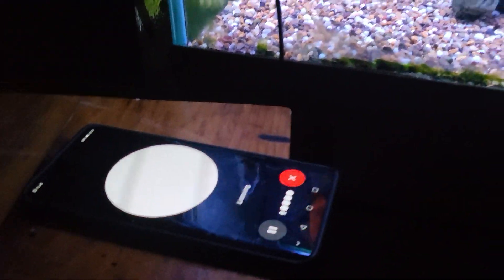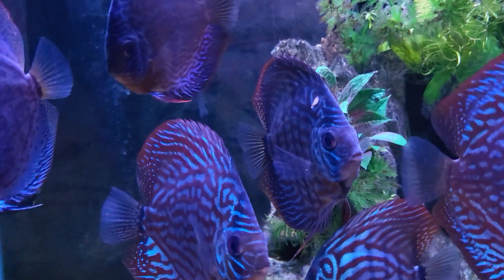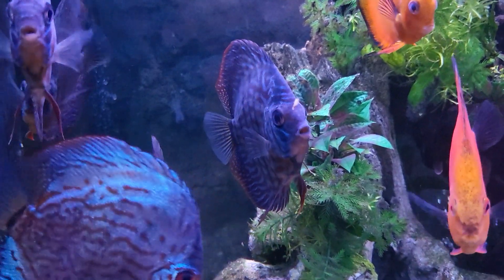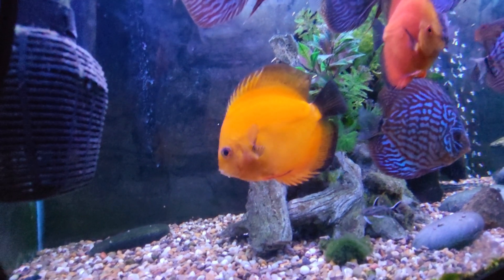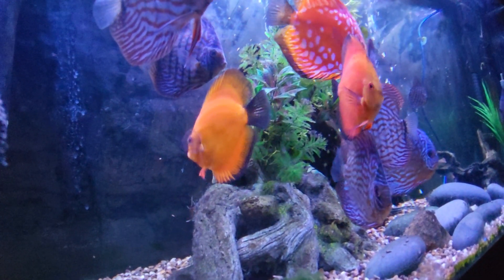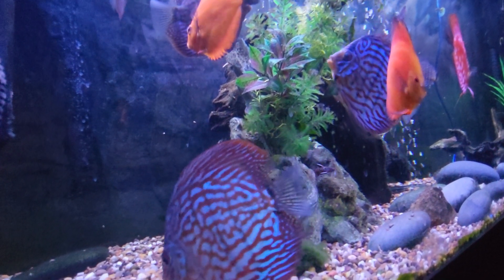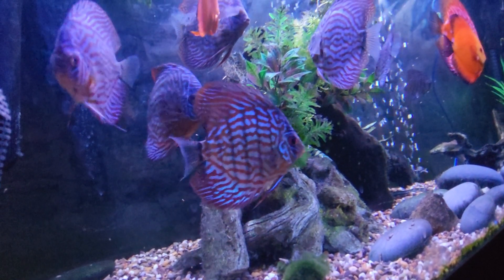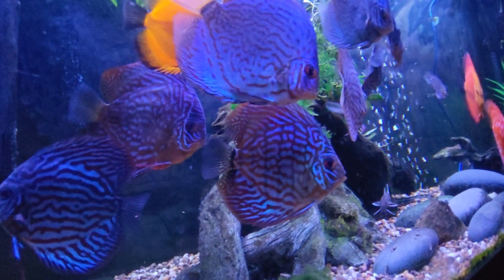What's an AI have to say on the subject of stunted Discus.